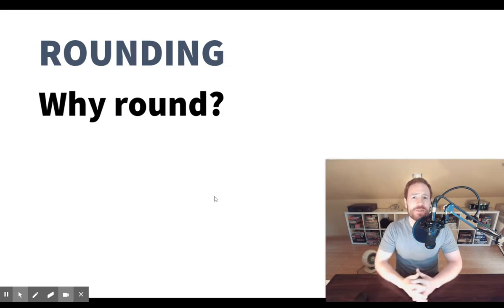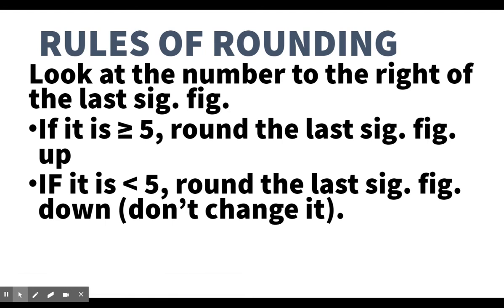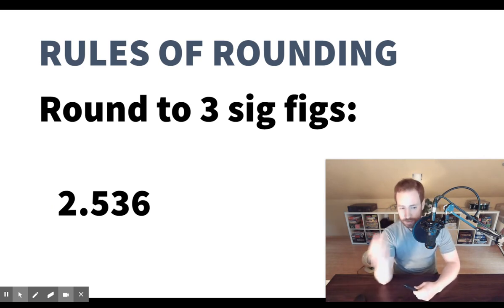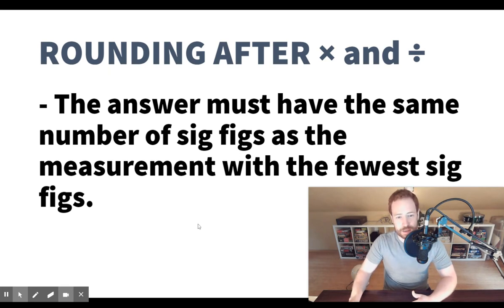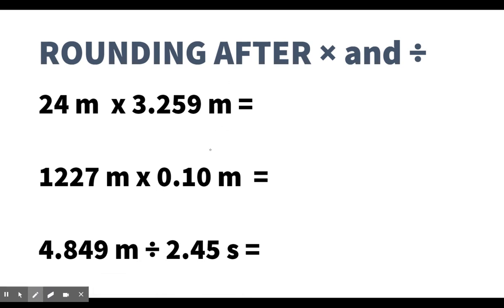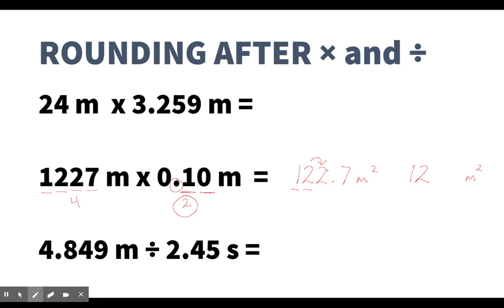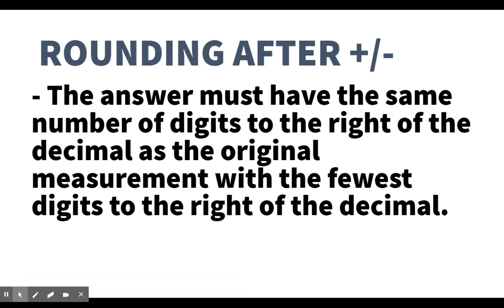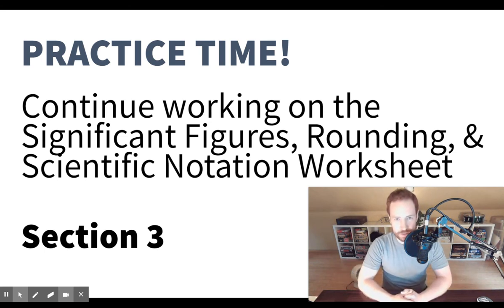Rounding - Math Boot Camp - Chemistry Lecture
This lecture continues our discussion of significant figures, and explains how to use sig. figs. to round numbers and maintain accuracy.